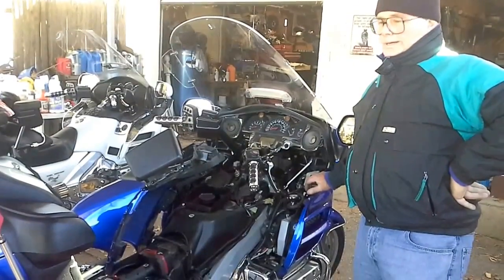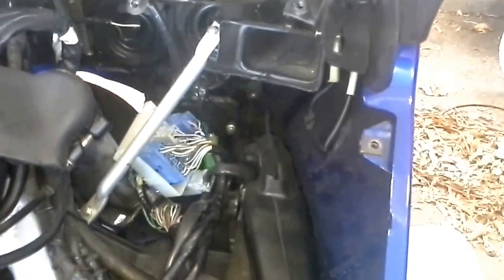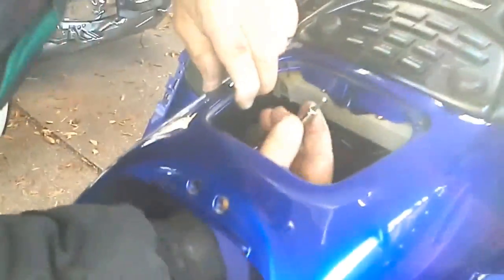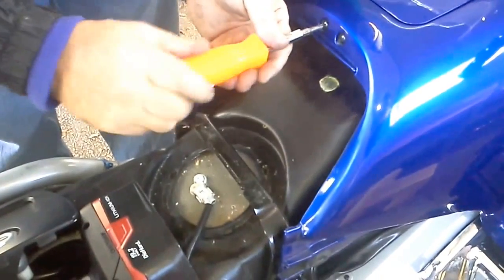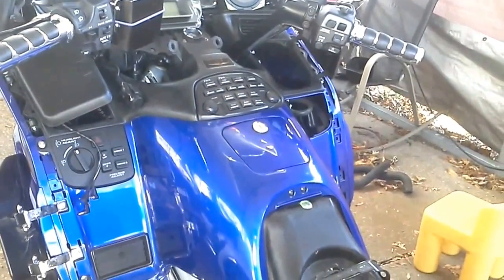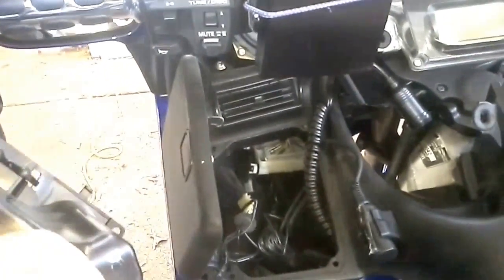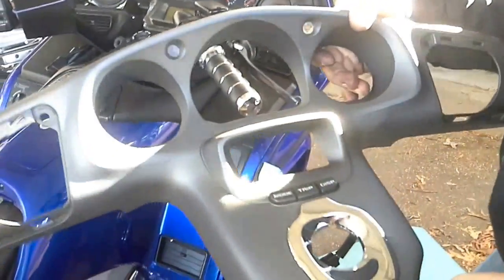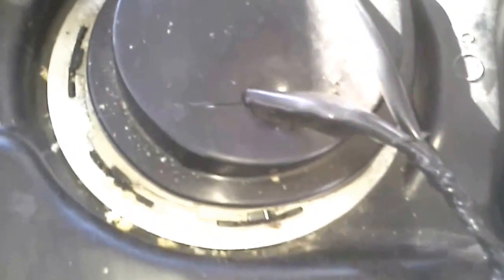My Honda Goldwing Overheating Fix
This video will show you how we repaired the overheating issue that I had on my 2005 Honda Goldwing.